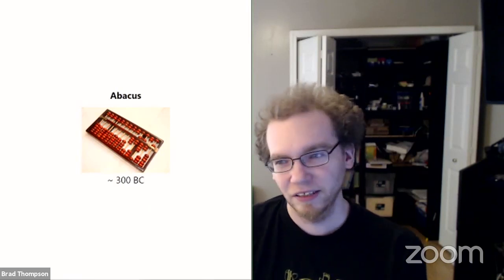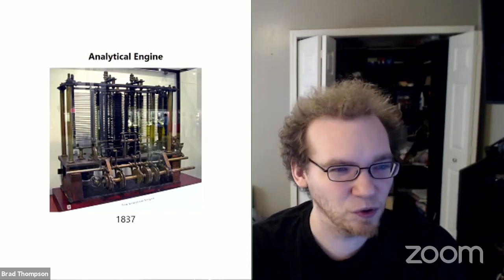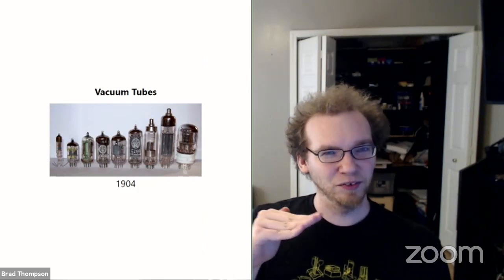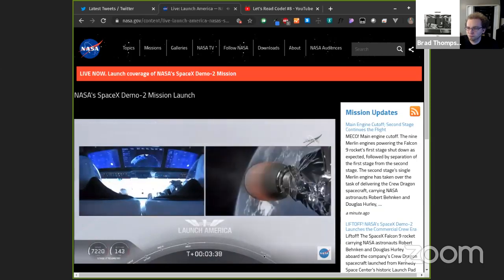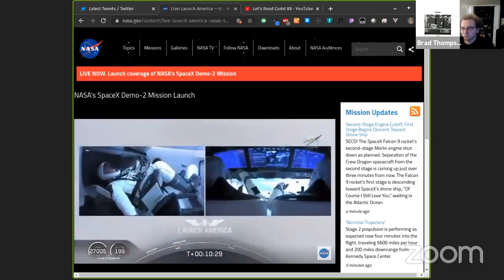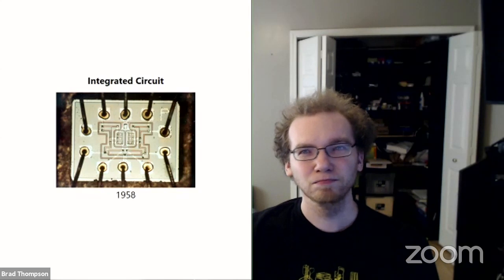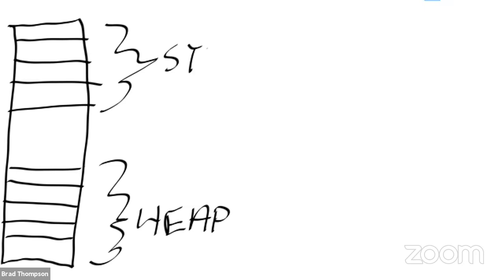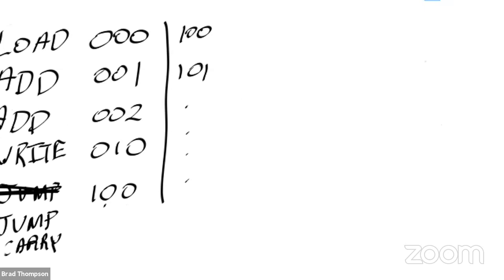Let's Read Code! #8